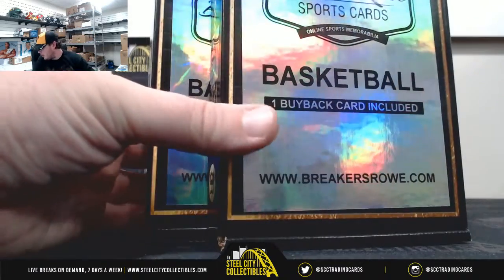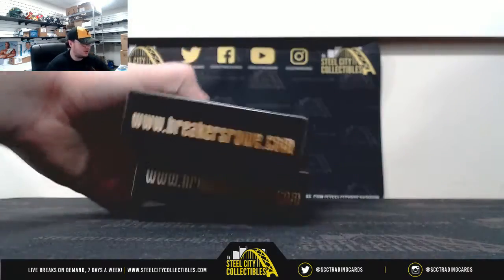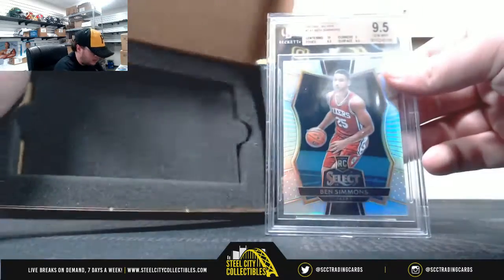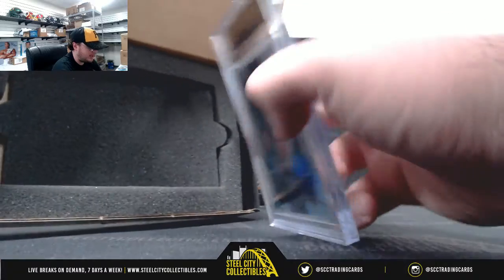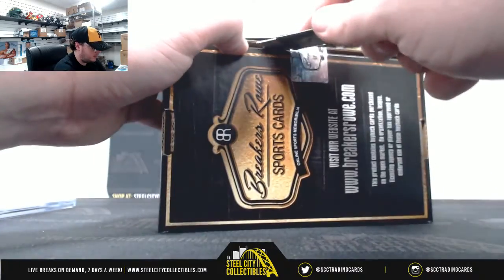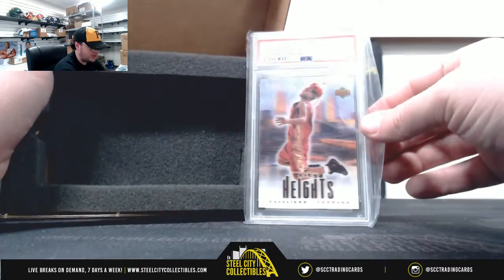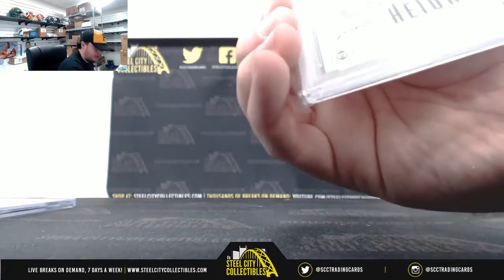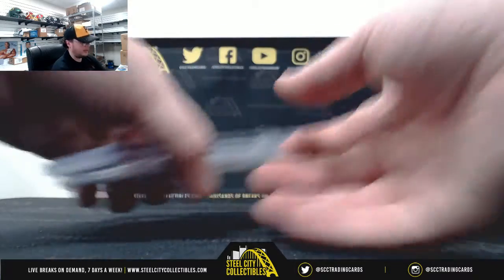2018-19 Breaker's Rowe Basketball New Edition Hobby Box (x2) Live Break - Peter